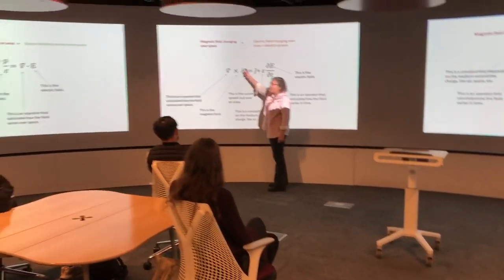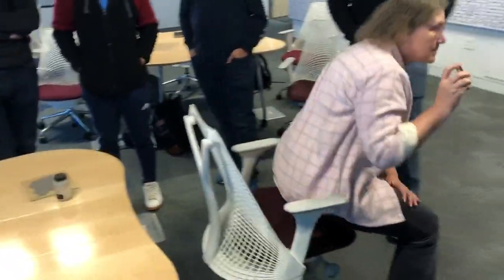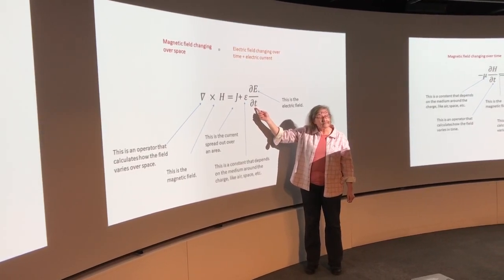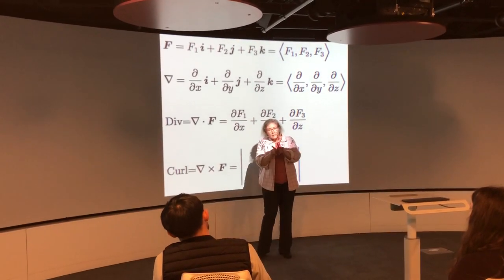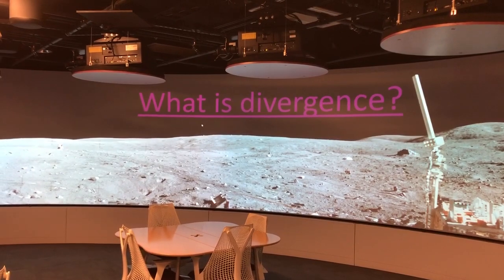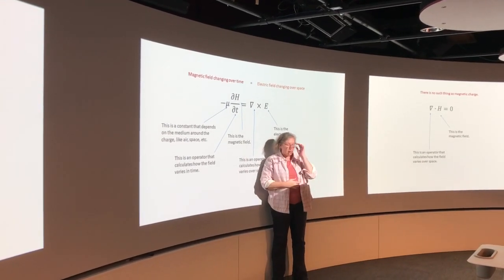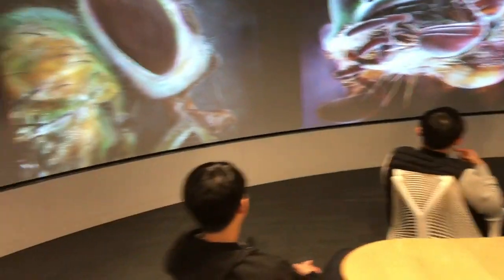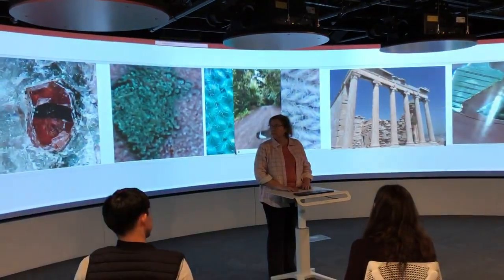Maxwells equations teaching example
This is an engineering education class where I demonstrate an approach to teaching about Maxwell's equations.